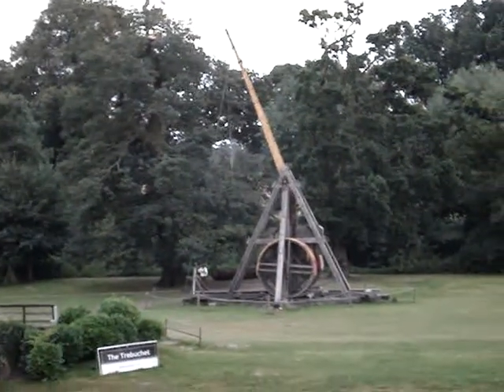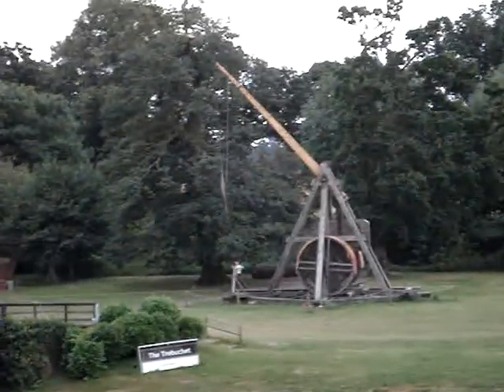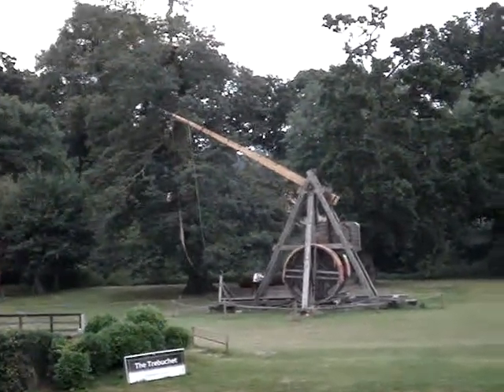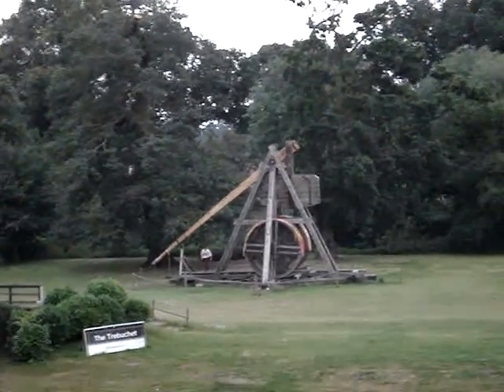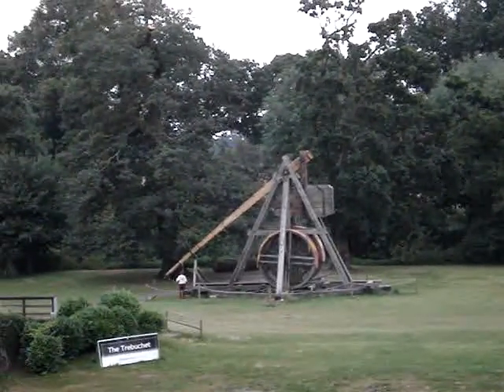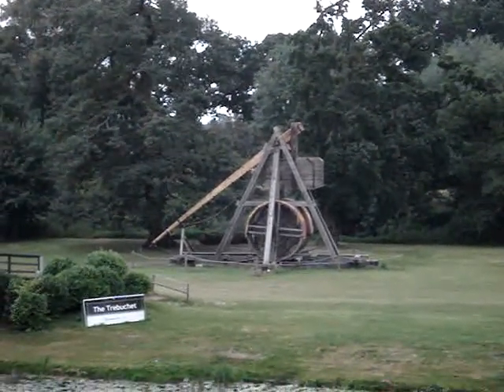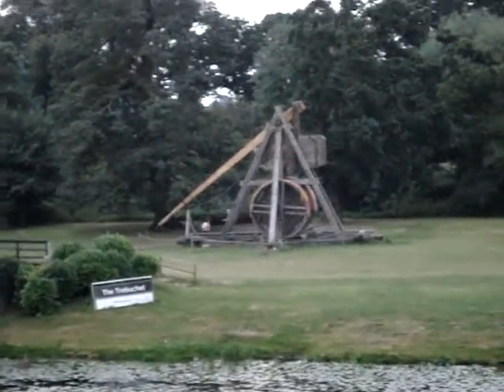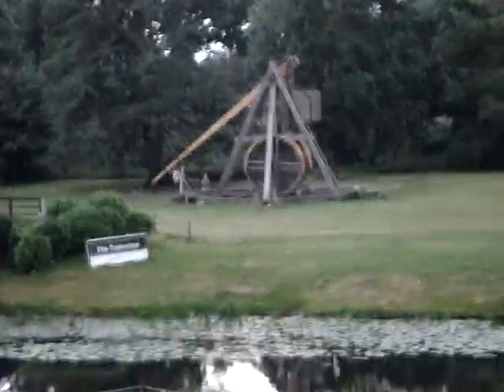The World's Largest Trebuchet (with Narration)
There's narration for the first 5 and a half minutes, skip to 5:45 to actually see it fire.

This is the arming, loading, firing and aftermath of the world's largest trebuchet located in Warwick Castle, Warwick England.

This trebuchet fires objects at a whopping 150 miles per hour. Here the trebuchet is pulled back by tractor for sake of time. Otherwise it is typically armed by 4 men. 2 inside each wheel located at the base.